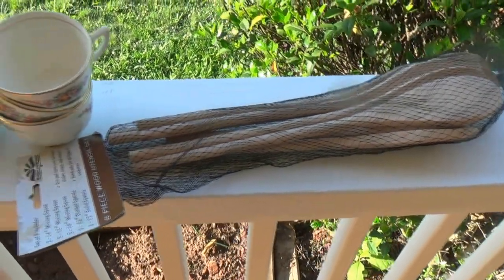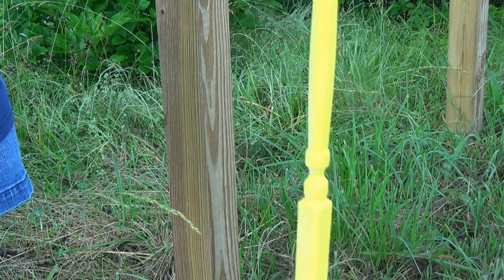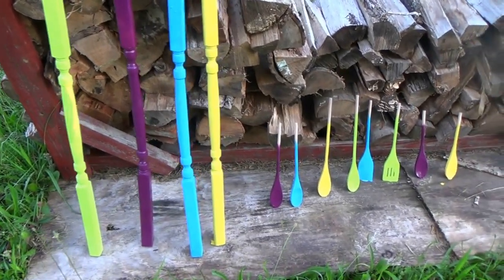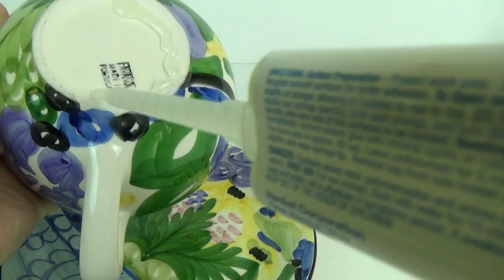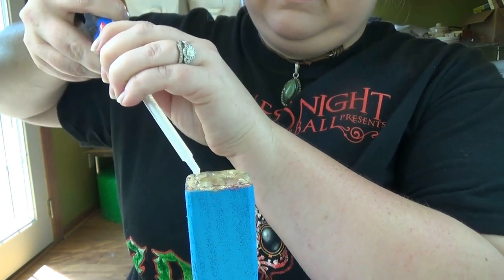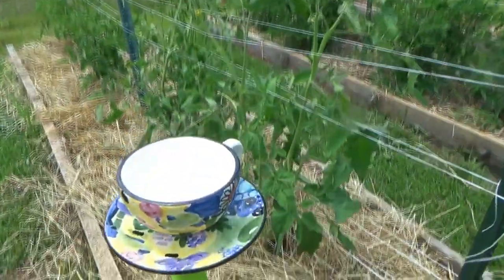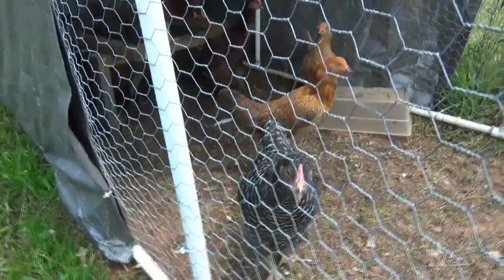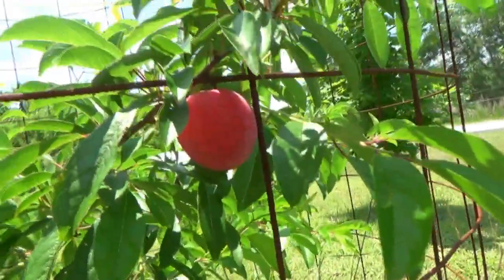Summer DIY Collab ( Mini Farm Tour )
Here is a magical garden craft that is super easy and fun!!

Our Ebay store

Write me! I like it :)

I am a VeganCuts Ambassador!! Feel free to use this link to sign up

Save 10$ on you first Vitacost order!!!

All products were purchased by me, unless otherwise stated.